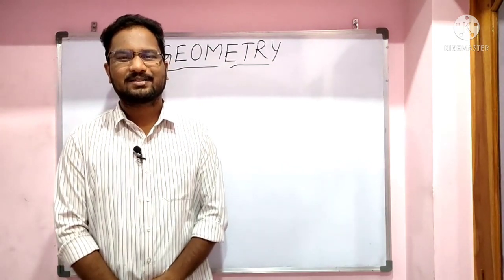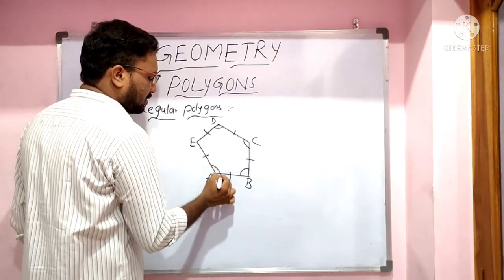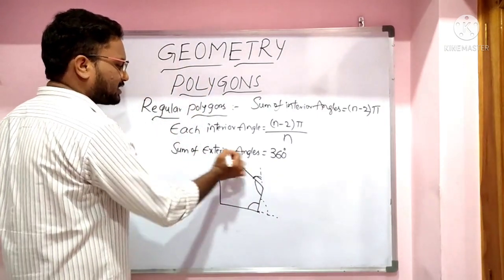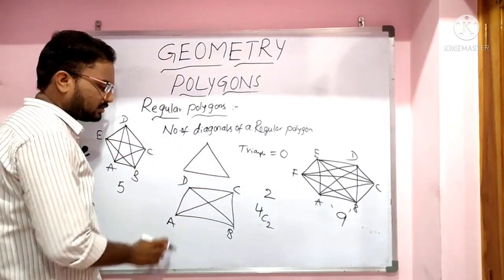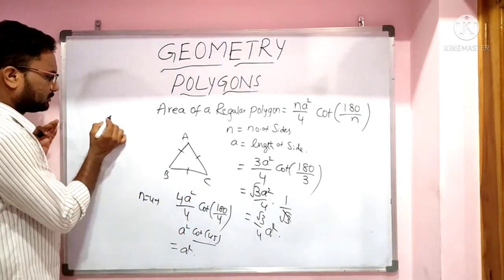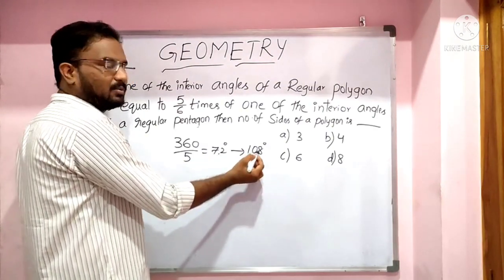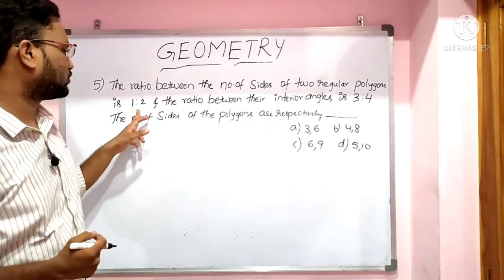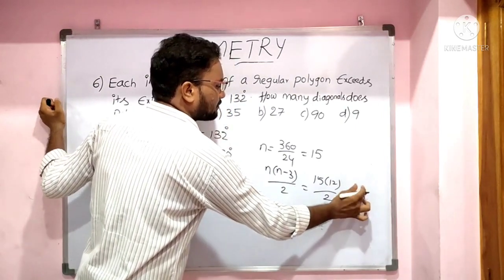Geometry Part-9 ( Polygons)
In this session we have discussed Polygons and types of polygons and their properties and also we have done some problems based o this topic. It is very useful for those who are preparing for competitive exams like SSC,RAILWAYS,CAT,XAT,GRE,GMAT,CSAT etc. Please watch like share and subscribe this channel. need your feedback in comment box. Thank you...